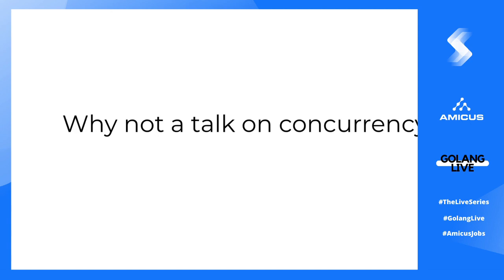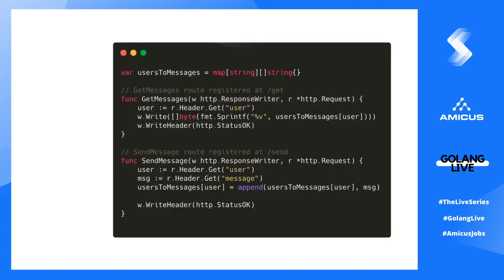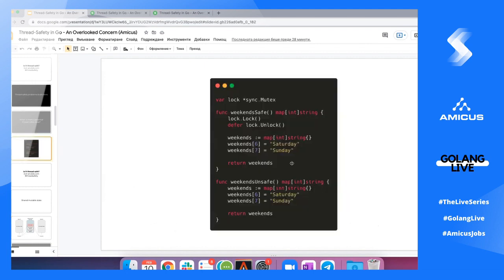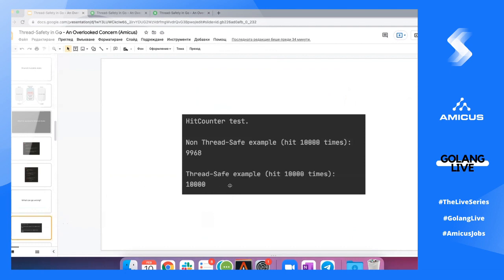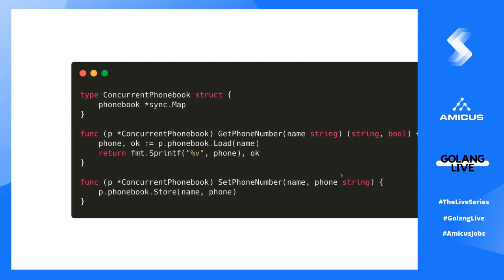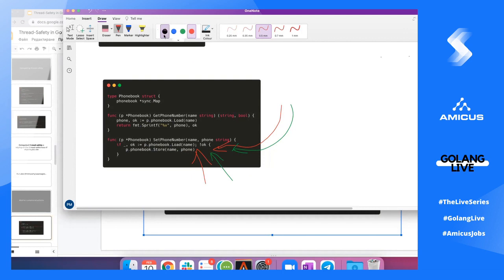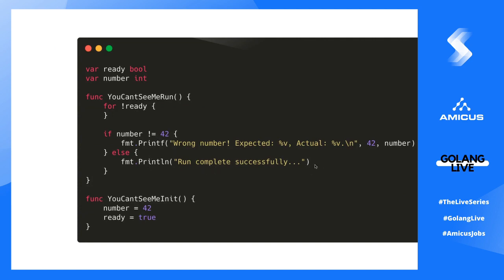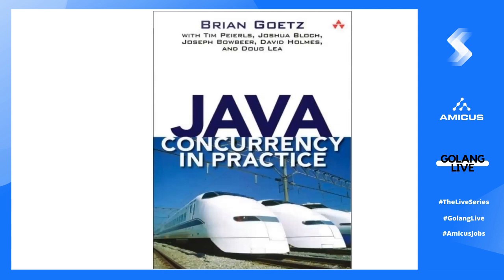Golang Live | Thread Safety in Go: An Overlooked Concern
Shaun Connor hosts Preslav Mihaylov, Senior Golang Engineer at BottlePay.